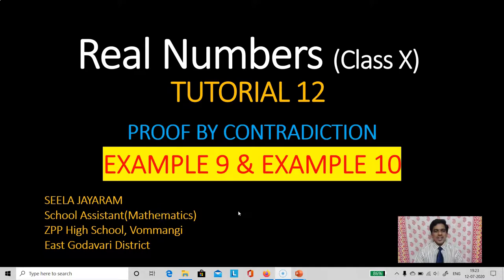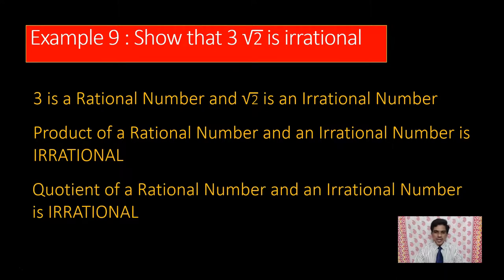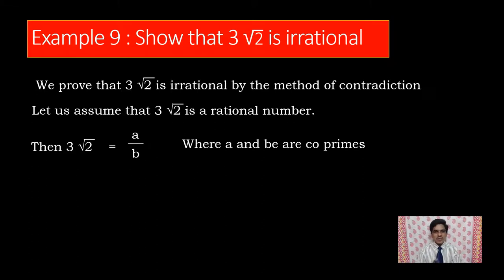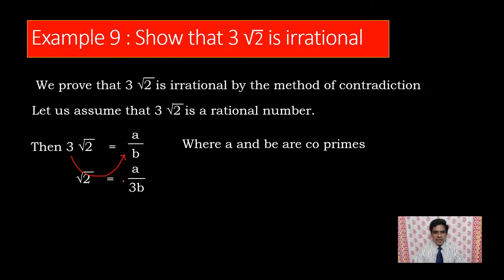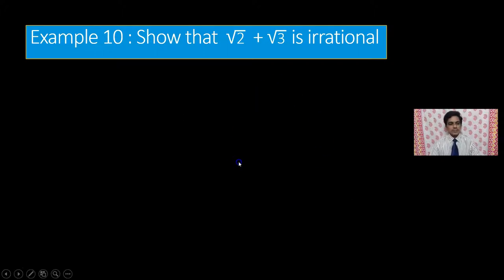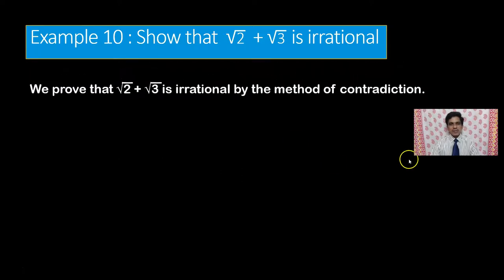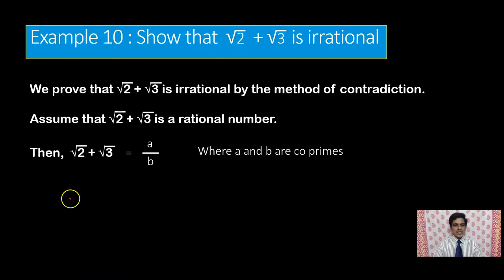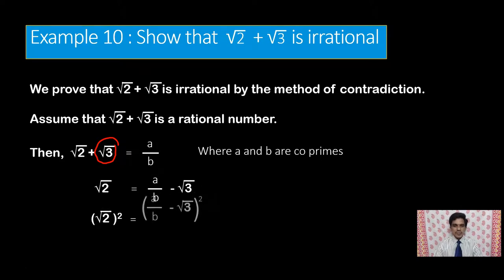EXAMPLE 9 AND EXAMPLE 10 - REAL NUMBERS - CLASS 10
THIS VIDEO EXPLAINS HOW TO SOLVE EXAMPLE 9 AND EXAMPLE 10 OF AP STATE BOARD IN REAL NUMBERS